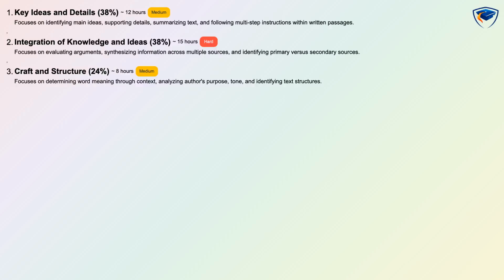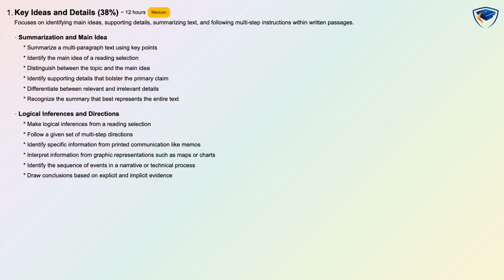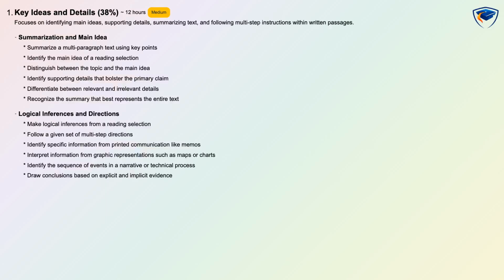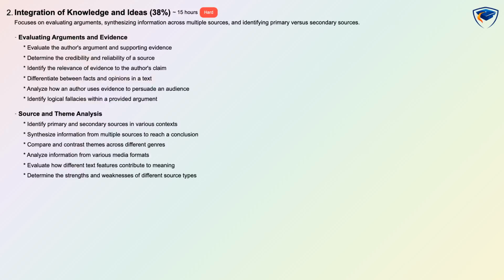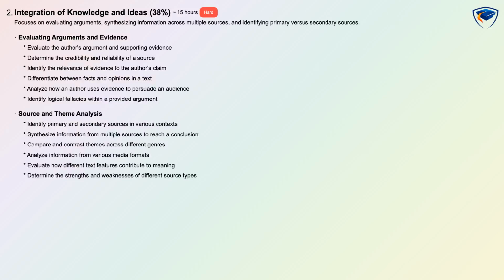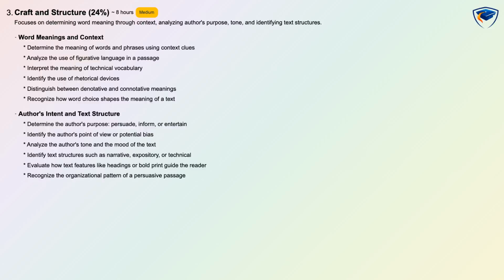TEAS Section 1 Reading Comprehension Syllabus Breakdown: Master the 2023 ATI TEAS 6 Exam Blueprint f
Unlock the secrets to acing the TEAS Section 1 Reading Comprehension exam with our comprehensive syllabus guide, carefully crafted to give you a competitive edge over other test-takers. Unlike generic study materials, our expert-led breakdown provides a clear, step-by-step approach to mastering the exam domains.

In this in-depth video, we'll delve into the core topics covered on the TEAS Section 1 Reading Comprehension exam, including:

 Key Ideas and Details (15% of the exam): Identify main ideas, supporting details, and the author's purpose.
 Craft and Structure (21% of the exam): Understand the organization and structure of a text, including relationships between ideas.
 Integration of Knowledge and Ideas (30% of the exam): Apply knowledge from the text to answer questions, identify the author's perspective, and recognize relationships between the text and outside knowledge.
 Foundational Comprehension (34% of the exam): Demonstrate basic comprehension of a text, including understanding the meaning of vocabulary in context.

Our expert instructors will walk you through each domain, providing valuable insights, certification tips, and a syllabus breakdown that will help you focus your study efforts. With this video, you'll gain a deeper understanding of what to expect on the exam and how to prepare effectively.

Boost your score with Exam Sale practice questions and study guides, designed to help you master the TEAS Section 1 Reading Comprehension exam and achieve certification success. Get started today and take the first step towards a fulfilling career in healthcare. Our comprehensive exam prep resources, including this video and our practice questions, will give you the confidence and knowledge you need to excel on the TEAS exam.

Good Luck!